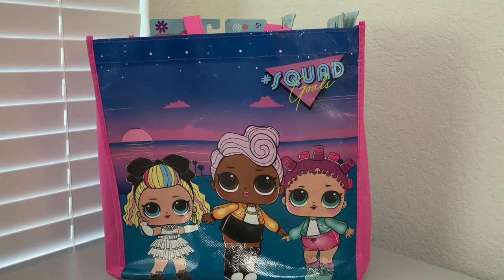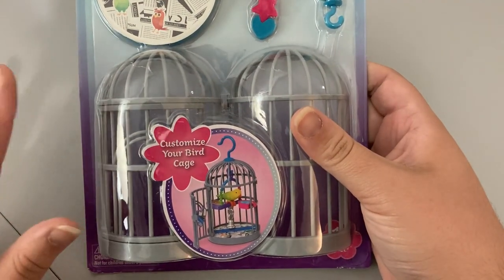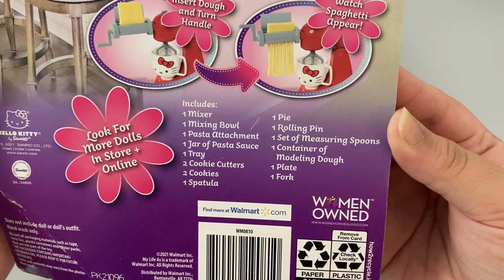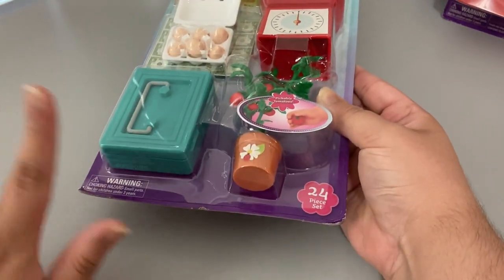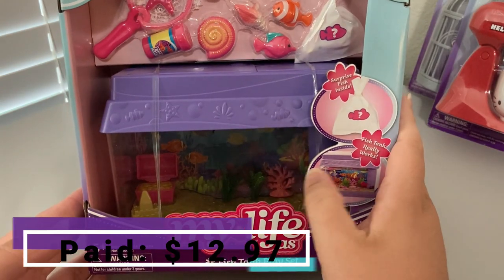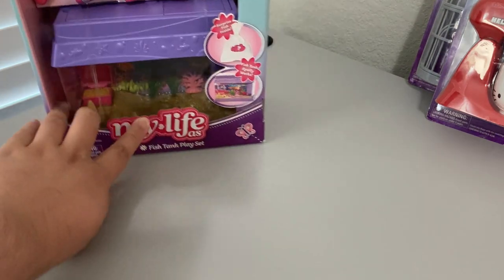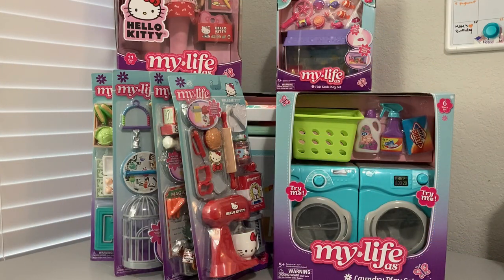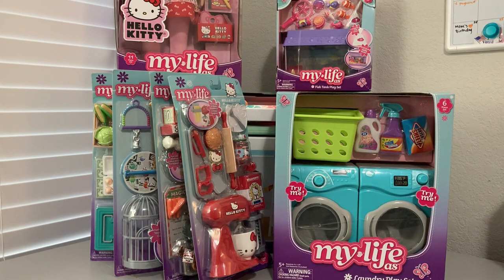Birthday Extravaganza: HUGE Hello Kitty My Life As Haul ~Walmart Online~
Hiiiiii Friends!

So this video is a haul as per usual but it was filmed during my birthday month (September ) so it is  part of the birthday extravaganza series, but it was only recently edited so I wanted to make sure it went up. Everything is this video was collected & purchased over the course of 5-6 months. I am not rich I just save wisely & never pay retail unless I will die without it. Though I put up many, well mostly hauls I want to say by no means am I bragging I am just trying to show people like me who don't have money to buy a brand new things for retail price. I just want to show you  what's out there if you wait & shop smart.

Be aware that the pricing has started to change on almost every website because of the upcoming holiday season so definitely check below for the links to anything you may be interested in.
Bye Friends!!!

⬇️⬇️⬇️ My Life As Links ⬇️⬇️⬇️

Bird Playset:

Hello Kitty Pasta Playset:

Farm to Table Playset:

Christmas Playset:

Fish Tank Playset:

Laundry Room Playset:

Hello Kitty Baker 18" Doll, Brunette Hair:

Loft Bed Playset:
Available online but cant get the link

My Life As Camping Playset:
Not Available